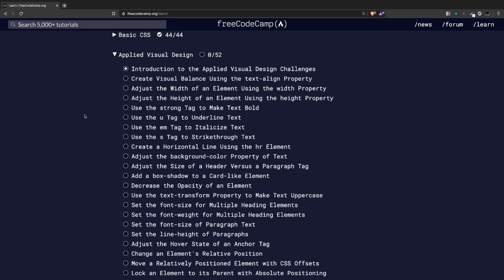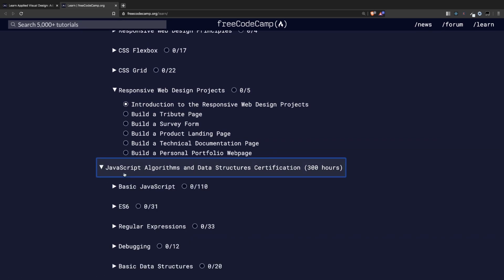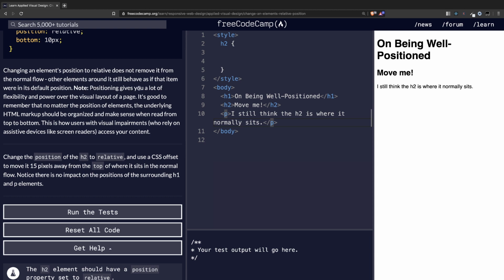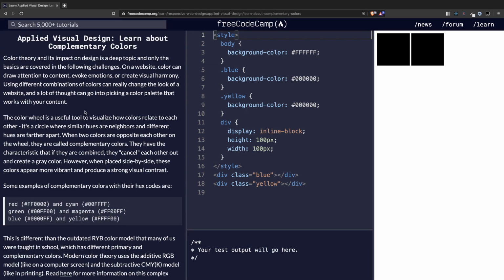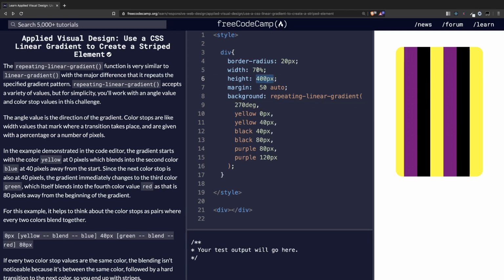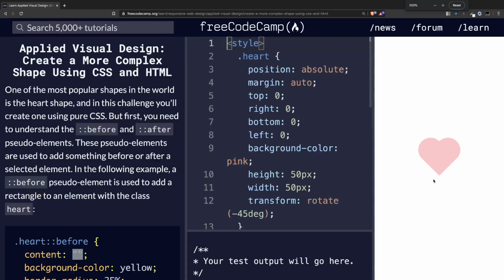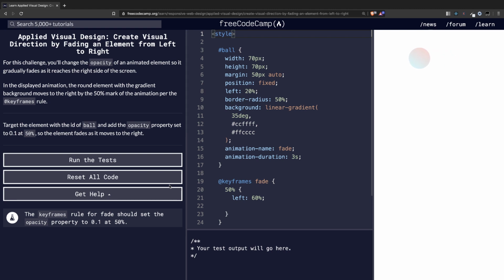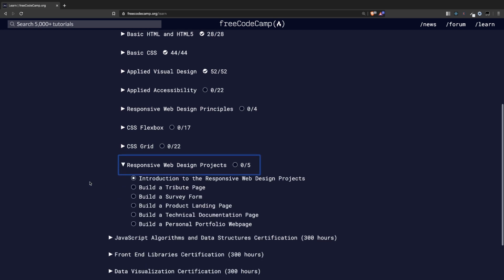Conquering freeCodeCamp - Applied Visual Design - Live Stream #3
In this episode we are learn more about HTML and CSS.